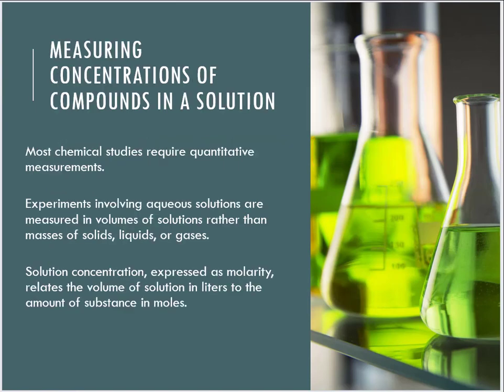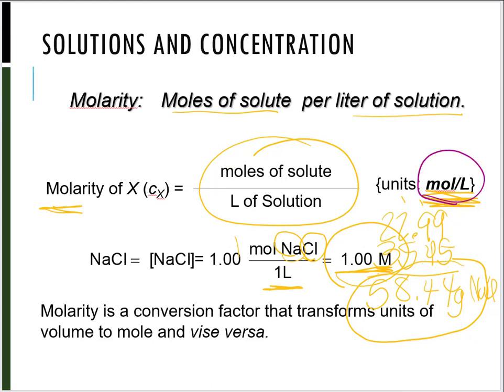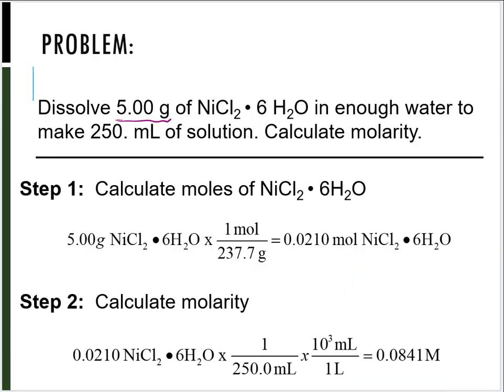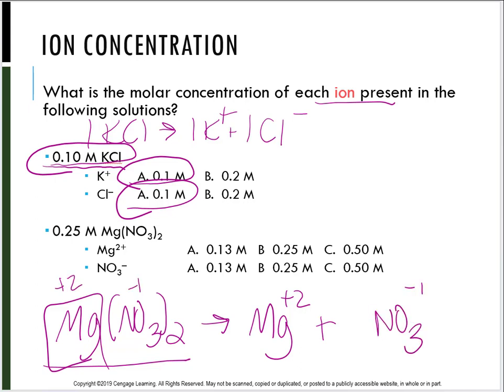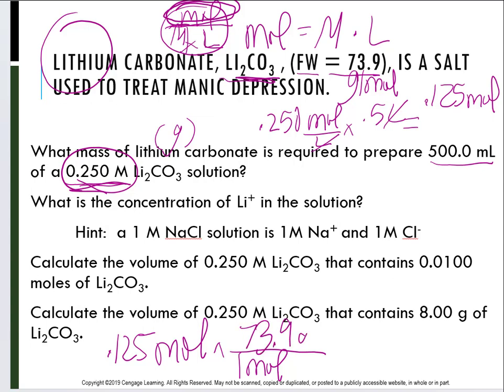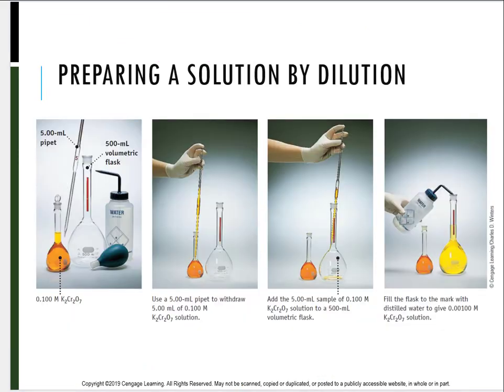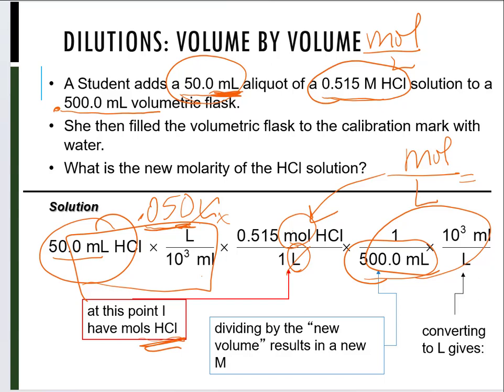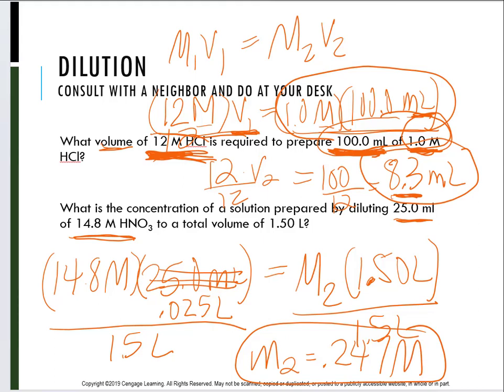CHM 120 chapter 4 section 5